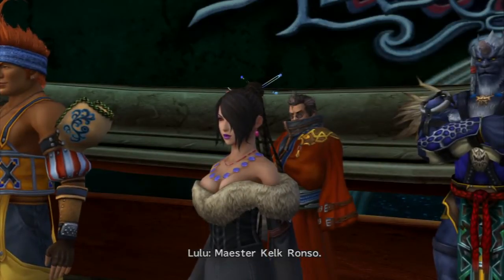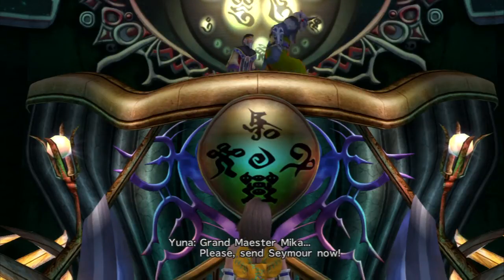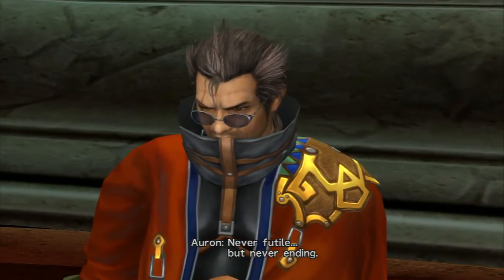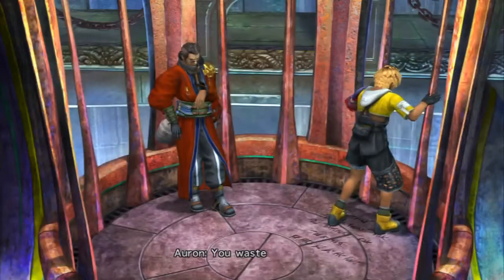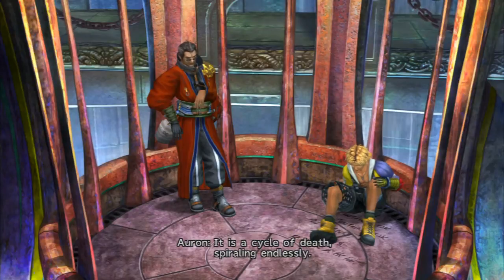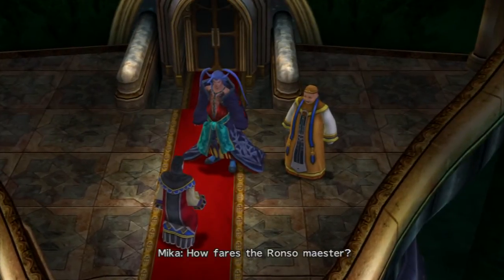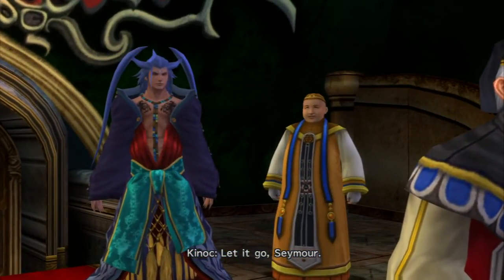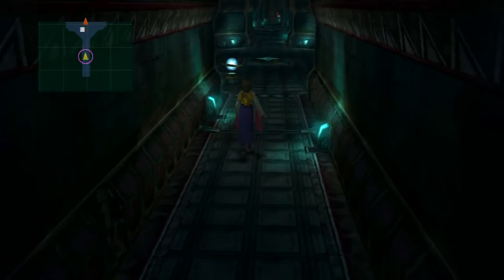Let's Play Final Fantasy X HD - Episode 36 [Trial]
The worst Cloister of Trials is dealt with, and we meet up with Yuna. Unfortunately things aren't easy in the Den of the Yevon.